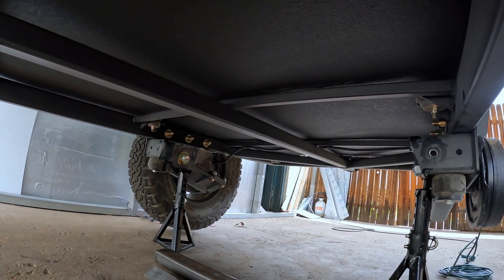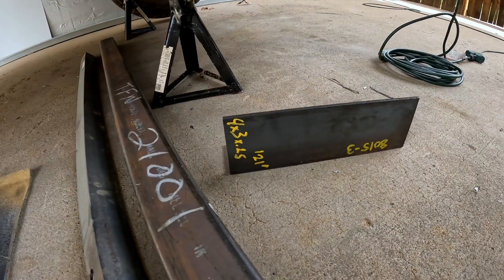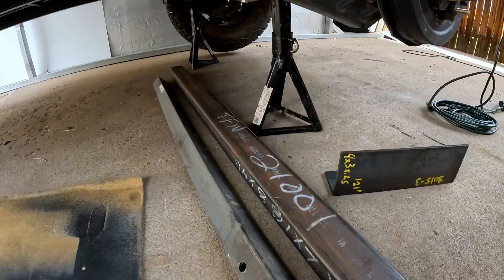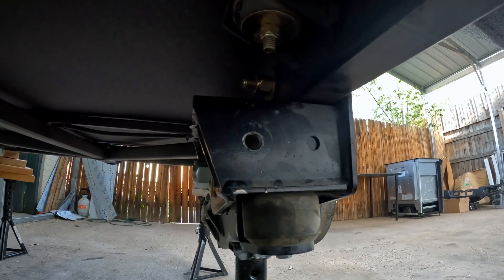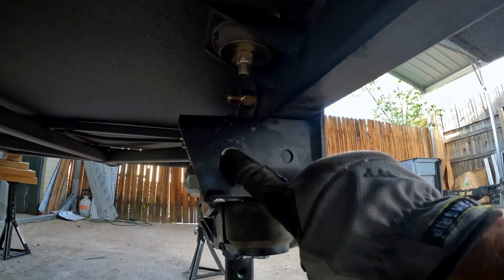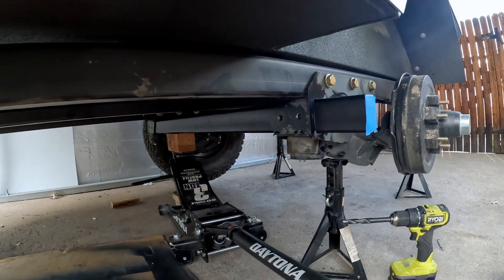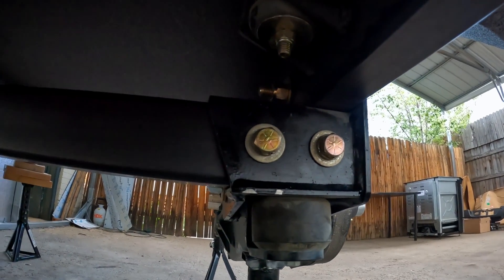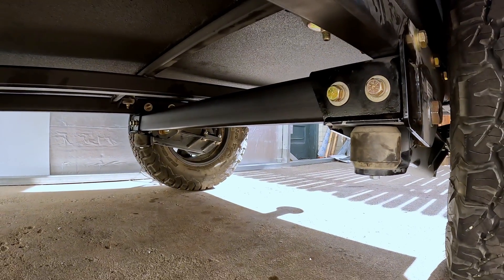DIY Overland camper trailer build: Timbren axle-less suspension crossmember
First and easiest solution for bracing your Timbren suspension is a crossmember. In todays video I will show the fabrication and installation process.  In a future part 2 video I will show the fabrication of upper frame reinforcement brackets.  I chose not to weld the crossmember per the instructions for now as I may remove it after installing the upper brackets.

I chose to cap my tube for weatherproofing and tap the bolt holes.  Alternatively, you could leave the ends open and put nuts on the bolts.

Materials used:
2" x 3" 1/4 wall tubing - 4'
9/16 Grade 8 hardware
31/64 drill bit
9/16 tap